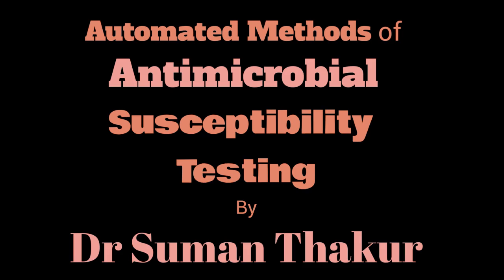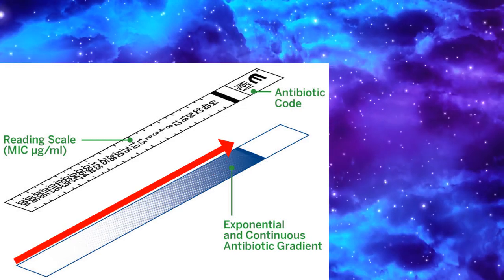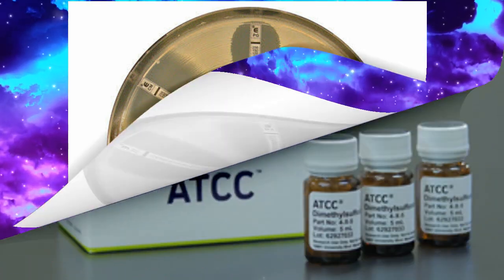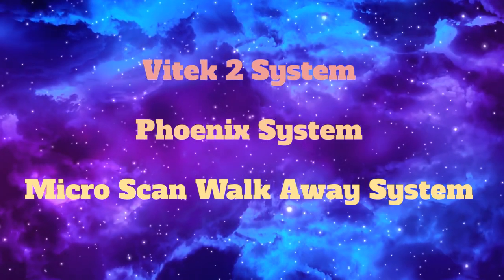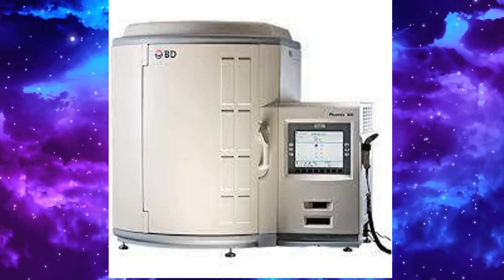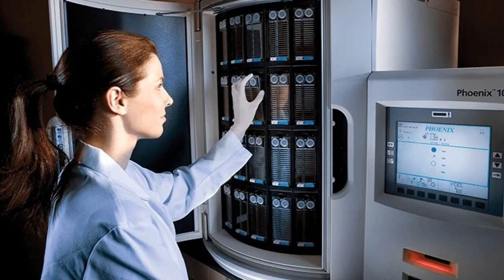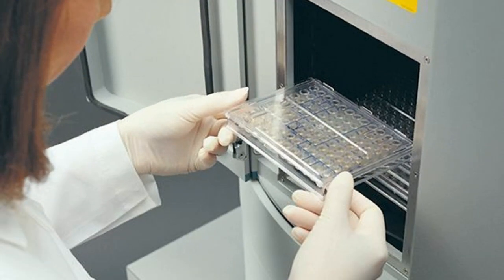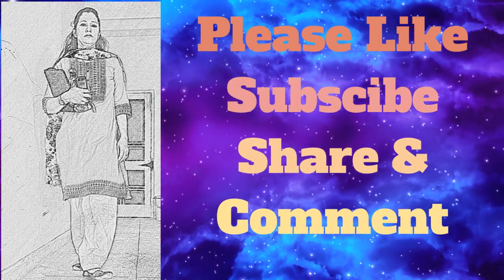Automated methods of Antimicrobial Susceptibility Testing